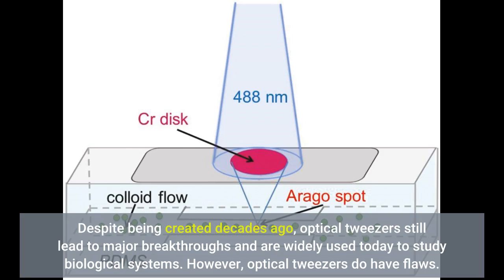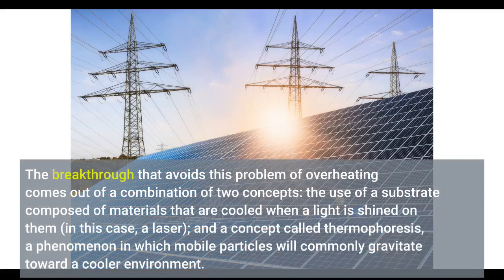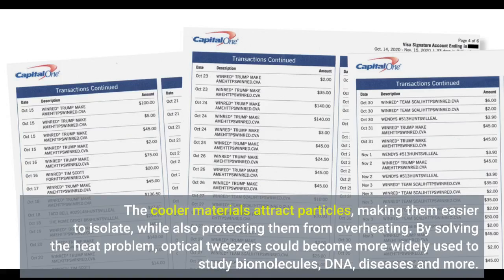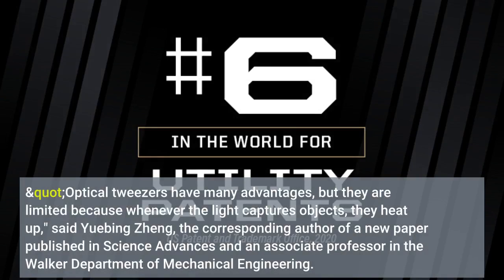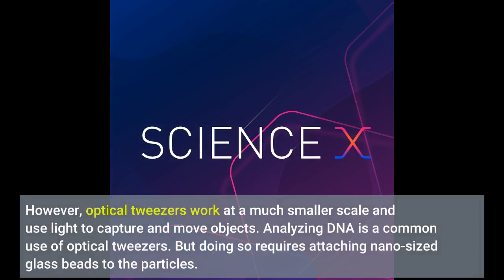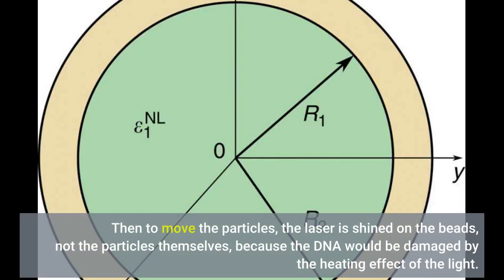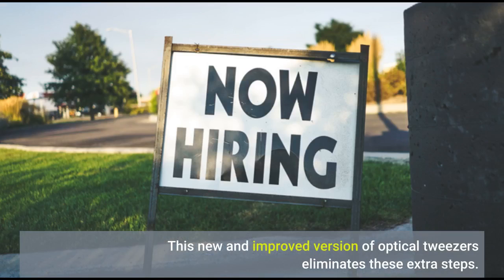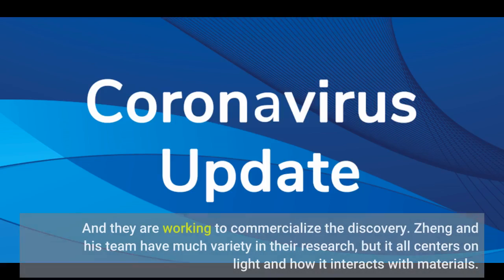Optical tweezer technology tweaked to overcome dangers of heat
Three years ago, Arthur Ashkin won the Nobel Prize for inventing optical tweezers, which use light in the form of a high-powered laser beam to capture and manipulate particles. Despite being created decades ago, optical tweezers still lead to major breakthroughs and are widely used today to study biological systems. However, optical tweezers do have flaws. The prolonged interaction with the laser beam can alter molecules and particles or damage them with excessive heat. Researchers at The University of Texas at Austin have created a new version of optical tweezer technology that fixes this problem, a development that could open the already highly regarded tools to new types of research and simplify processes for using them today. The breakthrough that avoids this problem of overheating comes out of a combination of two concepts: the use of a substrate composed of materials that are cooled when a light is shined on them (in this case, a laser); and a concept called thermophoresis, a phenomenon in which mobile particles will commonly gravitate toward a cooler environment. The cooler materials attract particles, making them easier to isolate, while also protecting them from overheating. By solving the heat problem, optical tweezers could become more widely used to study biomolecules, DNA, diseases and more. "Optical tweezers have many advantages, but they are limited because whenever the light captures objects, they heat up," said Yuebing Zheng, the corresponding author of a new paper published in Science Advances and an associate professor in the Walker Department of Mechanical Engineering. "Our tool addresses this critical challenge; instead of heating the trapped objects, we have them controlled at a lower temperature." Optical tweezers do the same thing as regular tweezers -- pick up small objects and manipulate them. However, optical tweezers work at a much smaller scale and use light to capture and move objects. Analyzing DNA is a common use of optical tweezers. But doing so requires attaching nano-sized glass beads to the particles. Then to move the particles, the laser is shined on the beads, not the particles themselves, because the DNA would be damaged by the heating effect of the light. "When you are forced to add more steps to the process, you increase uncertainty because now you have introduced something else into the biological system that may impact it," Zheng said. This new and improved version of optical tweezers eliminates these extra steps. The team's next steps include developing autonomous control systems, making them easier for people without specialized training to use and extending the tweezers' capabilities to handle biological fluids such as blood and urine. And they are working to commercialize the discovery. Zheng and his team have much variety in their research, but it all centers on light and how it interacts with materials. Because of this focus on light, he has closely followed, and used, optical tweezers in his research. The researchers were familiar with thermophoresis and hoped they could trigger it with cooler materials, which would actually draw particles to the laser to simplify analysis. Story Source: Materials provided by University of Texas at Austin. Note: Content may be edited for style and length.